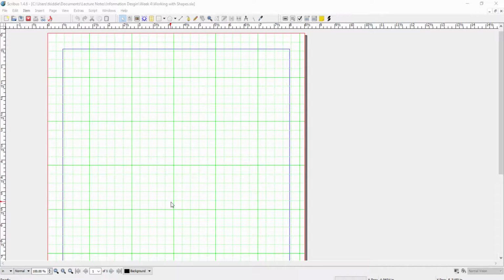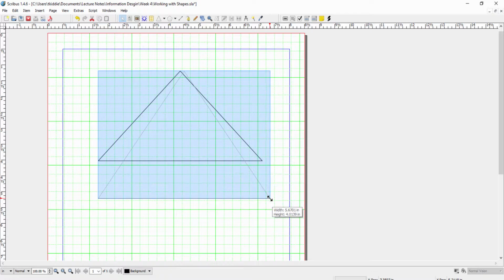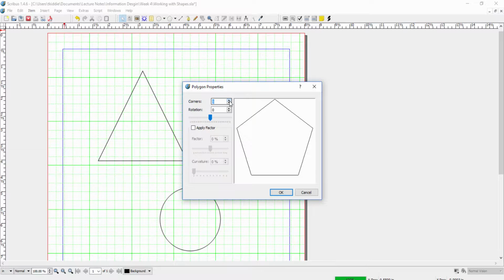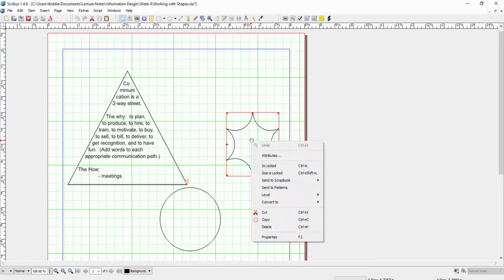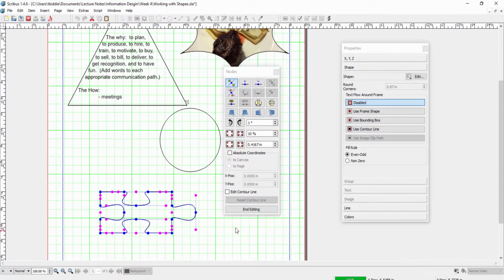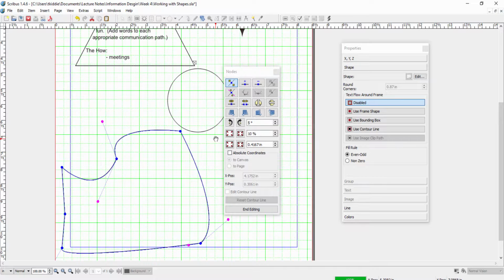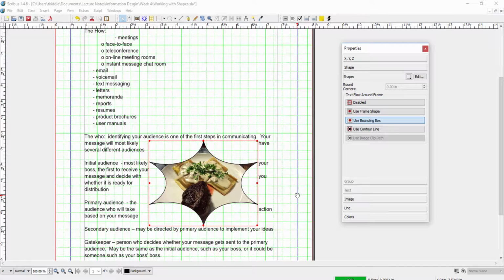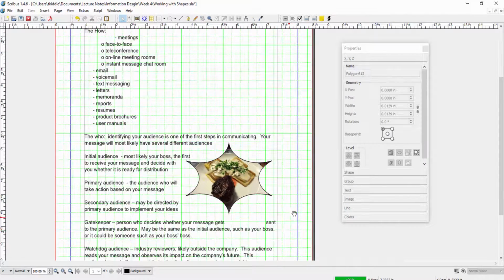Working with Shapes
Part of the series of Working with Scribus by Dr. Kiddie